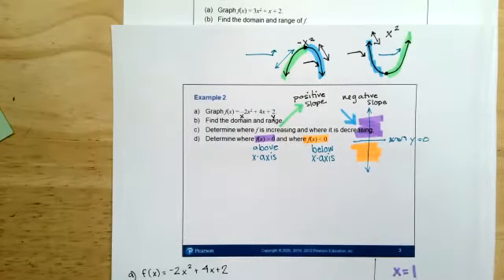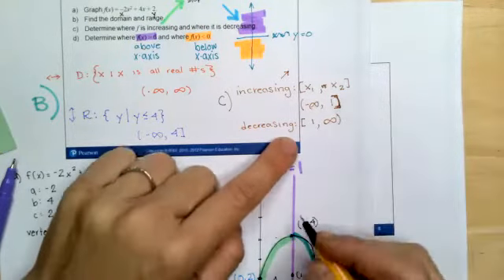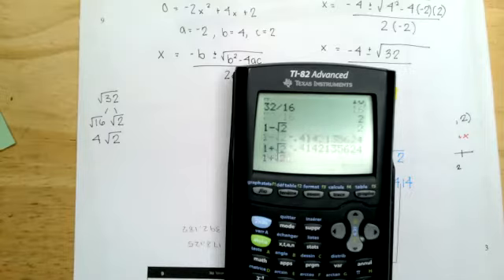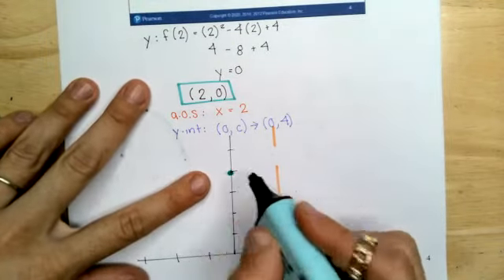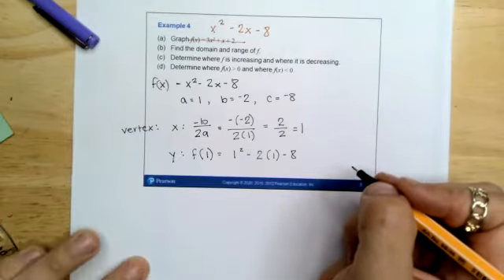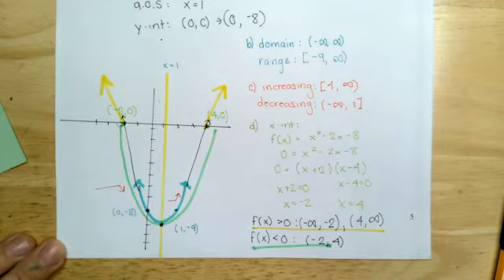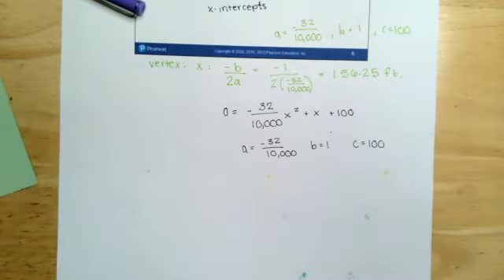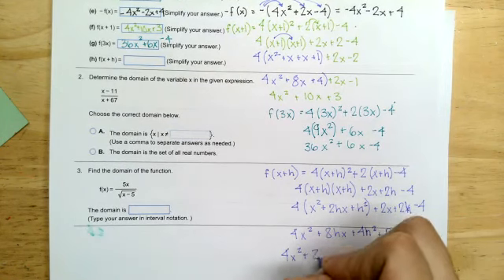Lecture 4.3 Monday, October 31, 2022